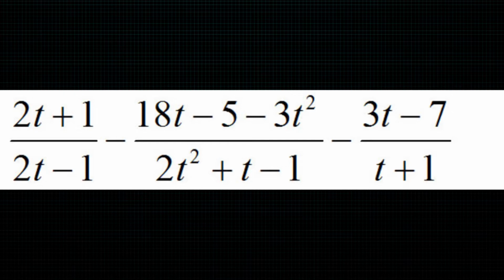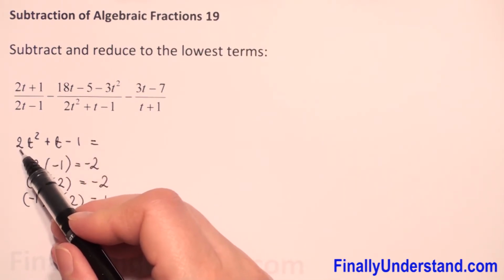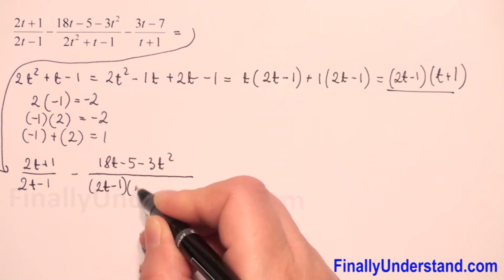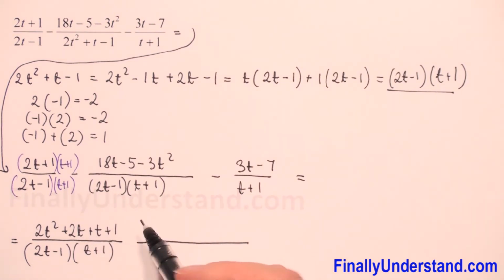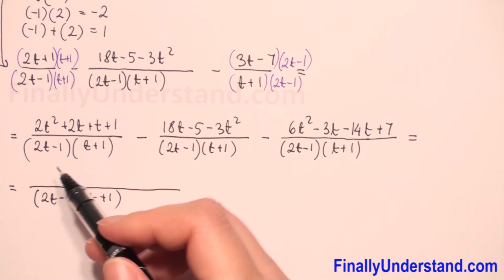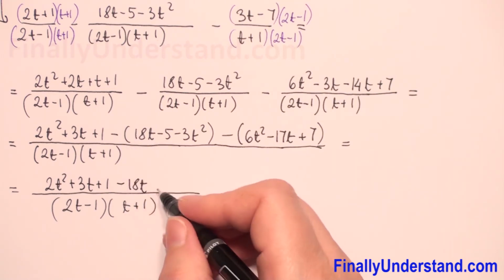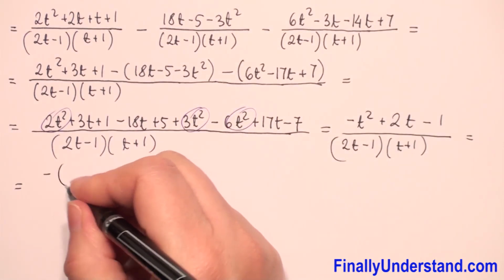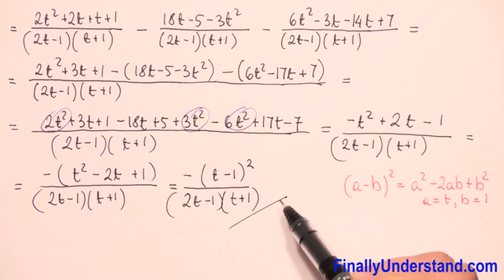Subtraction of Algebraic Fractions | Step-by-Step Algebra Tutorial 19